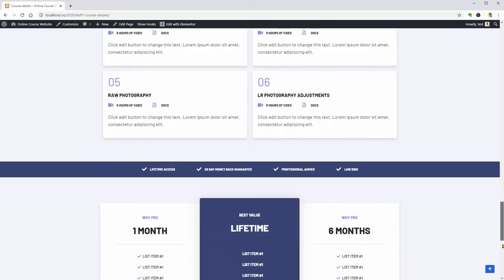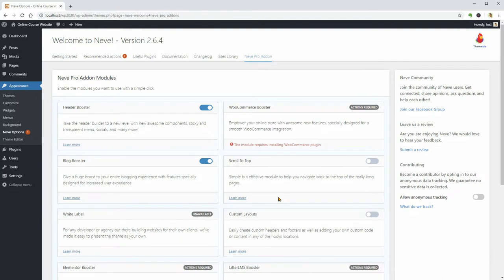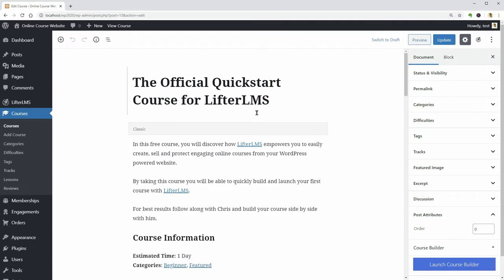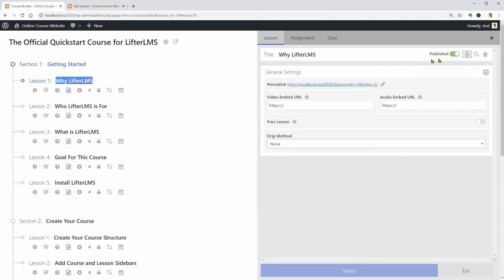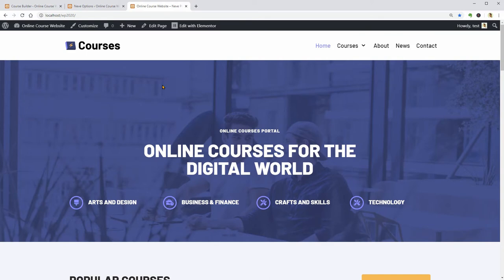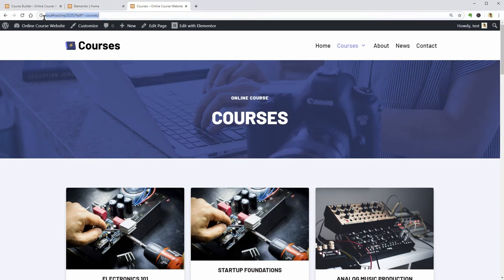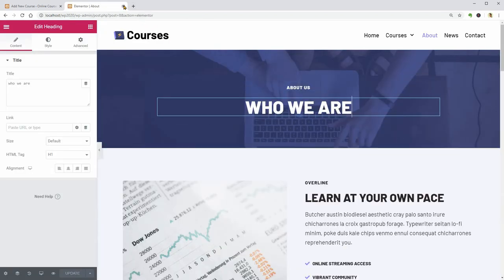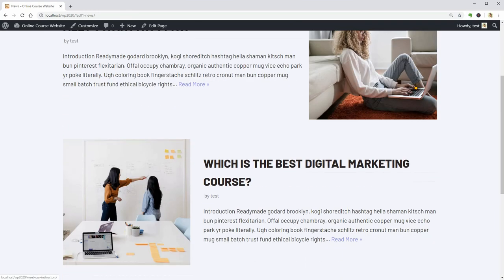Create Fast and Easy to Use WordPress Online Course Website in 2020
Hi, fellow content creators and welcome to my WordPress online course website and e-learning platform tutorial.

In this video series, I will teach you how to start your online course website on WordPress, with Neve Pro and Lifter LMS.

You will learn how to design your pages and then how to create your first online course step by step.

This is something you can do on a new WordPress website but you can start selling online courses on already running websites as well.

Step 1: Domain name plus hosting 0:42
Step 2: Basic settings, theme and plugins 1:55
Step 3: Install LifterLMS and overview 3:42
Step 4: Import the Online Courses demo website 7:11
Step 5: LifterLMS features and settings 11.17

Resources: Best WordPress hosting providers

10 best WordPress hosting providers of 2020